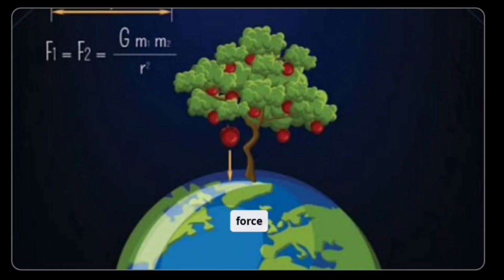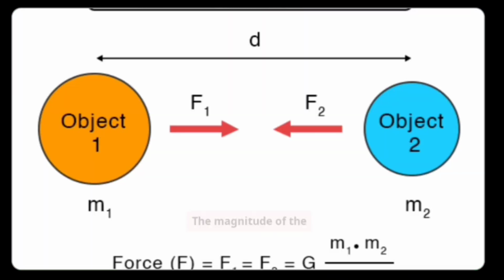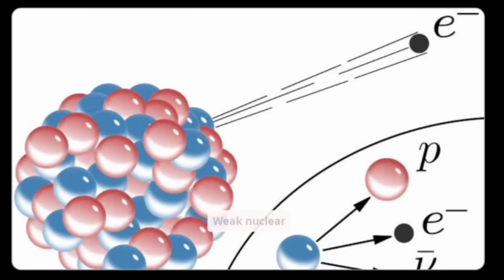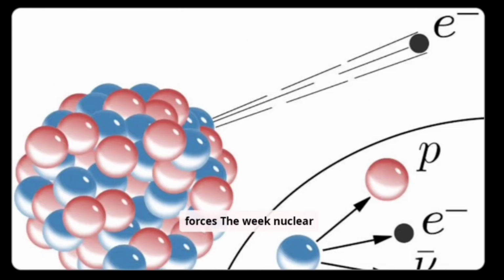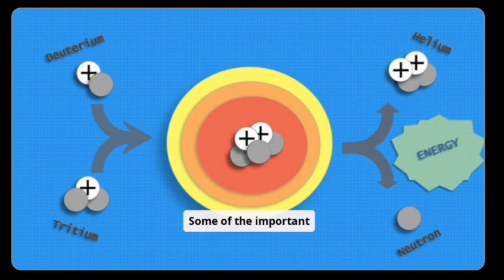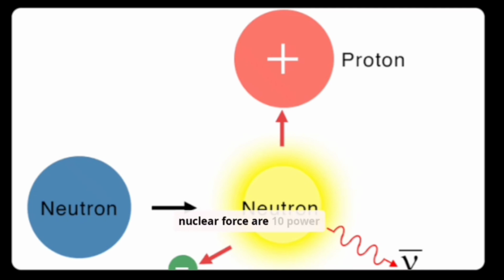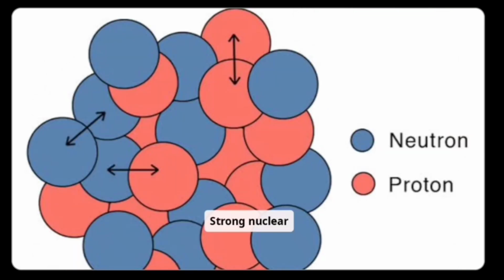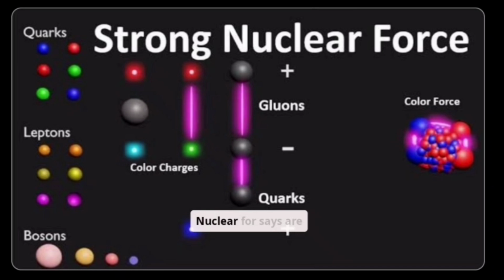FUNDAMENTAL FORCES IN NATURE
The four fundamental forces of nature are:
Gravity
The force that causes apples to fall from trees and keeps planets in orbit around the sun. It's the most familiar force, but it's also the weakest, especially at the atomic and molecular levels.

Electromagnetism
The force that explains why protons shouldn't repel each other and the nucleus of an atom shouldn't fly apart.

A force that governs nuclear interactions inside atoms.

A force that governs nuclear interactions inside atoms. It's the most dominant force in reactions and binds protons with similar charges to the nucleus.

These fundamental forces are responsible for all observed forces in nature. They are characterized by:
The types of particles that experience the force
The relative strength of the force
The range over which the force is effective
The nature of the particles that mediate the force

Some scientists speculate that a fifth force might exist, but these hypotheses remain speculative.

You can also watch this video to learn more about the four fundamental forces of nature:
प्रकृति की चार मूलभूत शक्तियाँ हैं:
गुरुत्वाकर्षण
वह बल जो सेबों को पेड़ों से गिराता है और ग्रहों को सूर्य के चारों ओर कक्षा में रखता है। यह सबसे परिचित बल है, लेकिन यह सबसे कमजोर भी है, विशेष रूप से परमाण्विक और आणविक स्तर पर।
विद्युत चुंबकत्व
वह बल जो यह बताता है कि क्यों प्रोटॉन एक दूसरे को प्रतिकर्षित नहीं करते तथा क्यों परमाणु का नाभिक अलग नहीं हो जाता।
दुर्बल नाभिकीय बल
एक बल जो परमाणुओं के अंदर नाभिकीय अंतःक्रियाओं को नियंत्रित करता है।
प्रबल नाभिकीय बल
एक बल जो परमाणुओं के अंदर नाभिकीय अंतःक्रियाओं को नियंत्रित करता है। यह अभिक्रियाओं में सबसे प्रभावशाली बल है तथा समान आवेश वाले प्रोटॉनों को नाभिक से बांधता है।
ये मूलभूत बल प्रकृति में सभी देखे गए बलों के लिए जिम्मेदार हैं। इनकी विशेषताएँ इस प्रकार हैं:
बल का अनुभव करने वाले कणों के प्रकार
बल की सापेक्षिक शक्ति
वह सीमा जिसके अंतर्गत बल प्रभावी है
बल की मध्यस्थता करने वाले कणों की प्रकृति
कुछ वैज्ञानिक अनुमान लगाते हैं कि पांचवां बल अस्तित्व में हो सकता है, लेकिन ये परिकल्पनाएं काल्पनिक ही बनी हुई हैं।
प्रकृति की चार मूलभूत शक्तियों के बारे में अधिक जानने के लिए आप यह वीडियो भी देख सकते हैं |